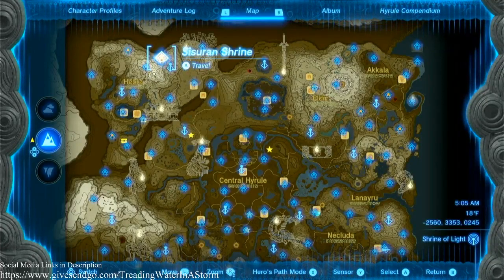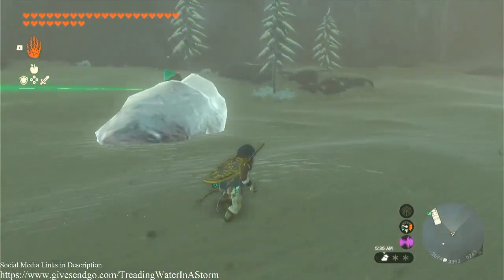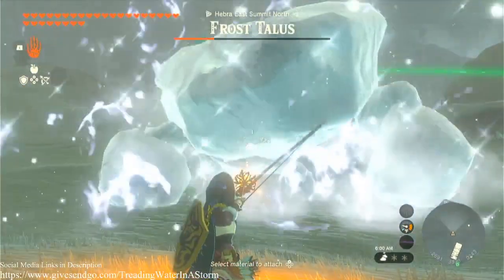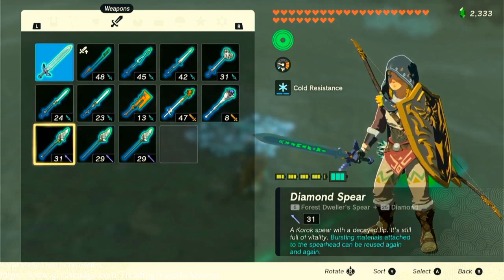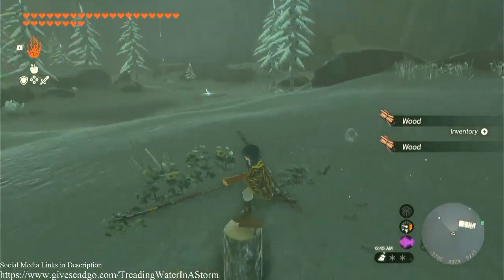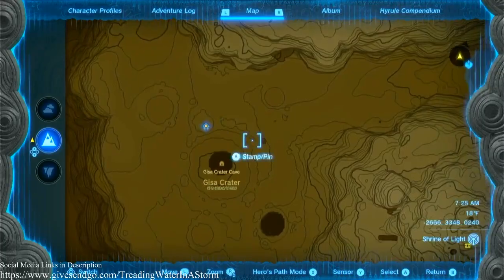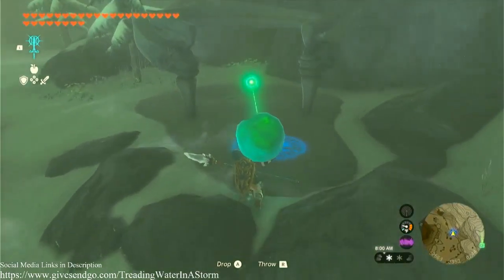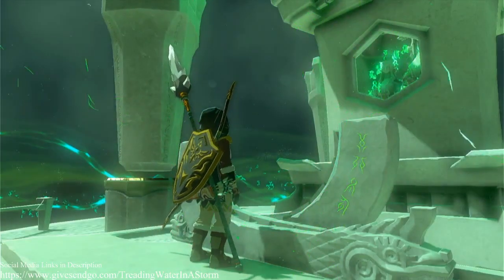Sisuran Shrine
Tears of the Kingdom Shrines - These are definitely not in any order, just each shrine.

- Please consider donating, or sharing.

Gab - Parler - TikTok - Instagram - Twitch - SheepdogSmokey Clapper - Sheepdog_Smokey

Join us in our push to reel in an out of control government